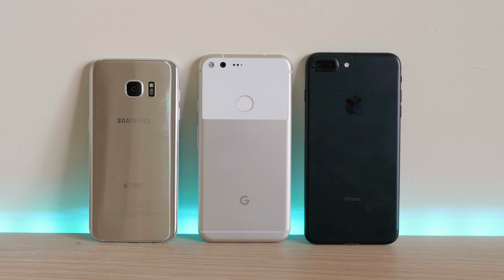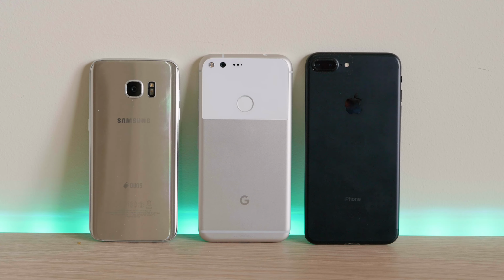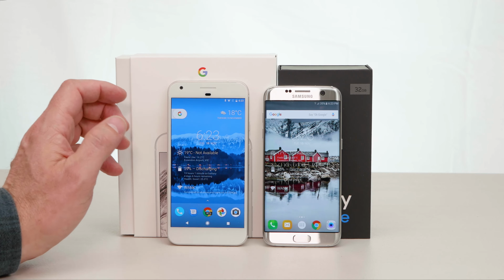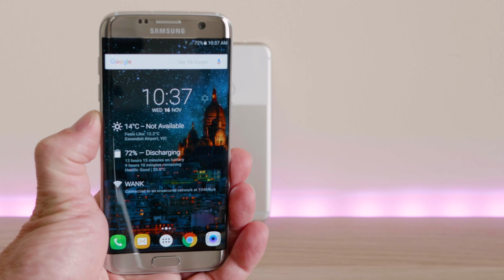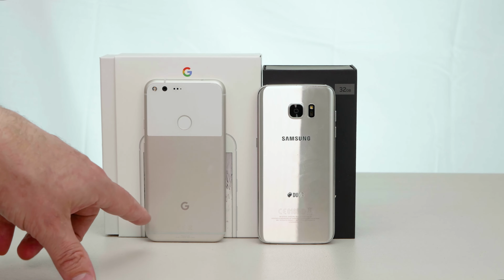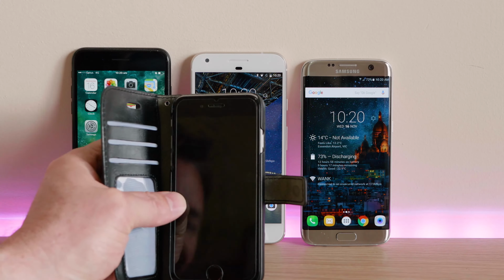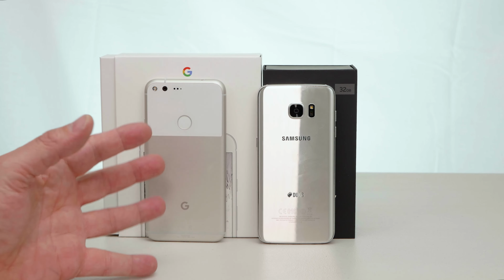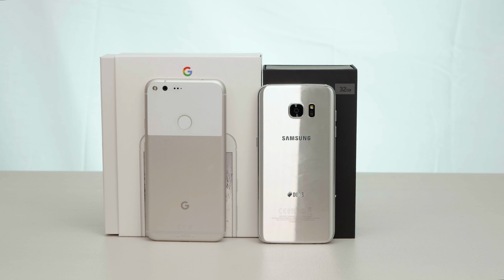Best Smartphone of 2016. Which one is best?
What is the best money no object Smartphone of 2016?
Well lets find out! Here are my top 3 Smartphones of 2016. The iPhone 7+, Google Pixel XL and Samsung Galaxy S7 Edge. Who will take the Crown of best Smartphone of the year?